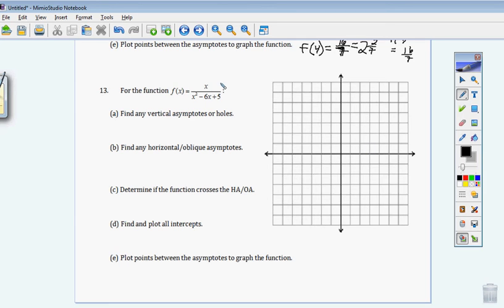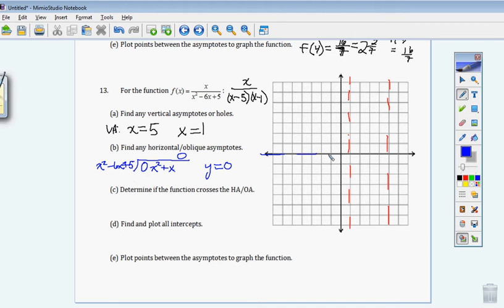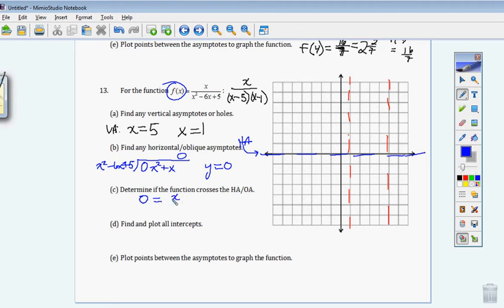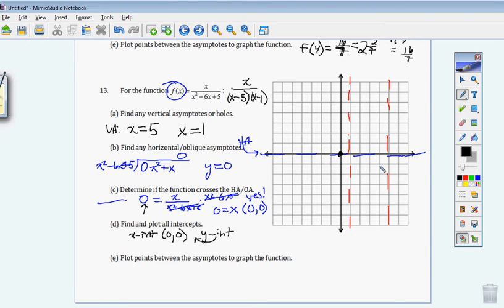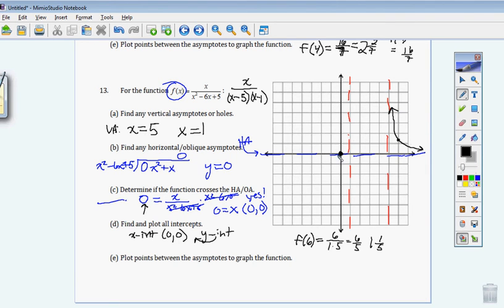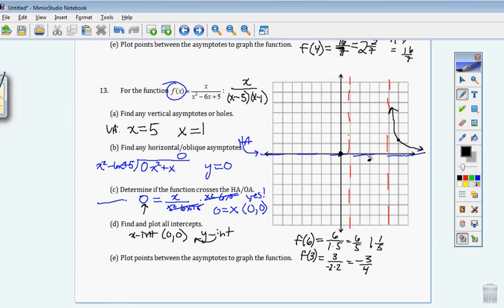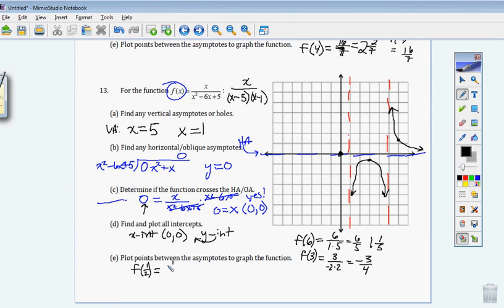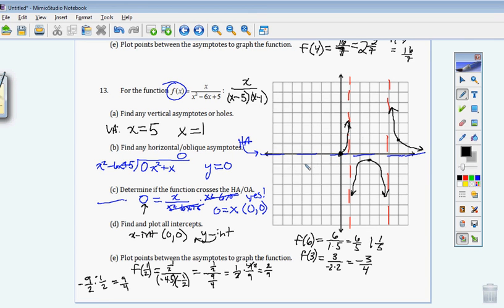Chapter 3B Review Packet 13 Video